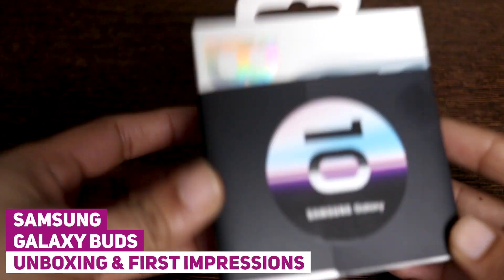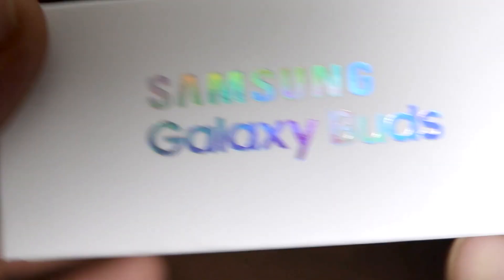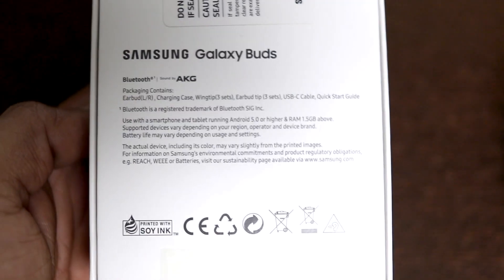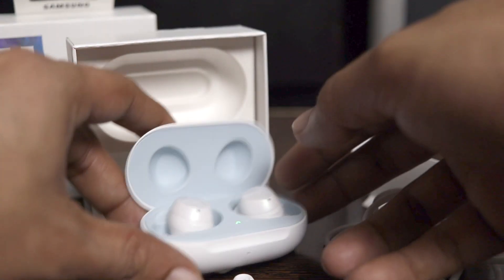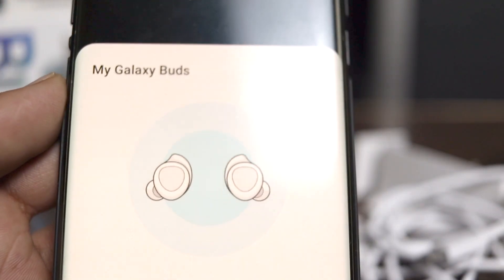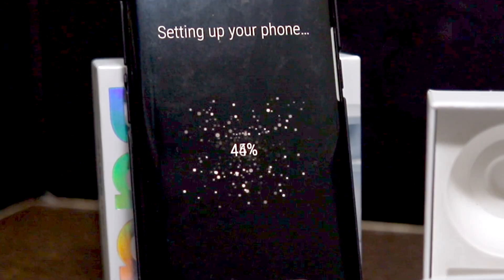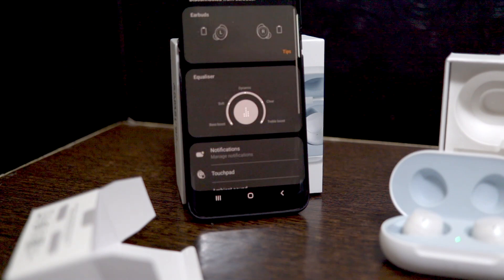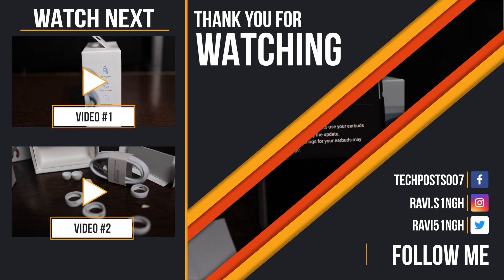Samsung Galaxy Buds Unboxing and First Look with Problems and Issues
A Detailed Samsung Galaxy Buds 2019 unboxing video that describes the first look and setup guide.
Which one is better: Is it Samsung Galaxy Buds or Apple AirPods?
Answer in the comments!

I will upload a new video on Samsung galaxy Buds problems and their fixes to help Galaxy Buds users. The fixes will help you get better sound quality from your Galaxy Buds.